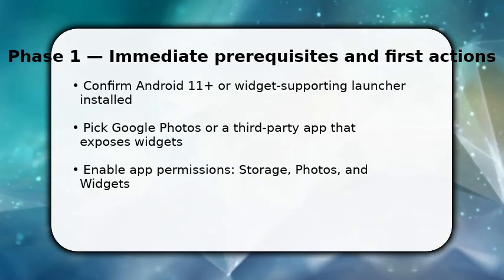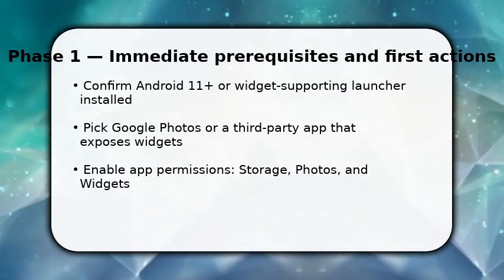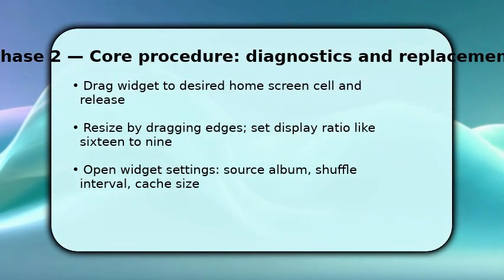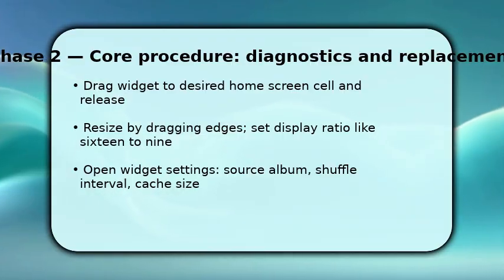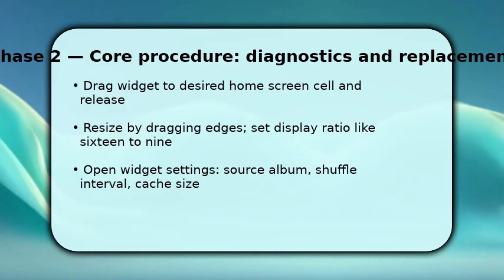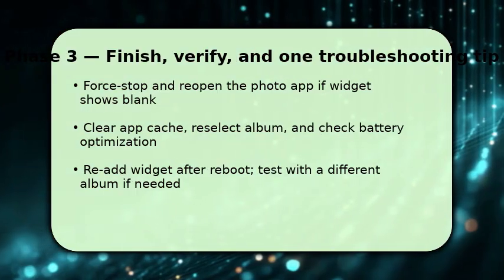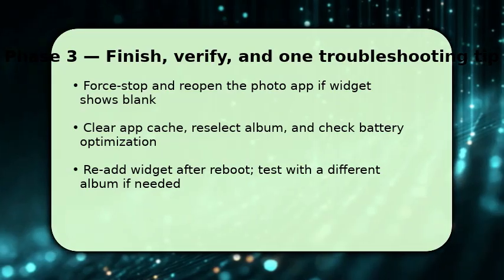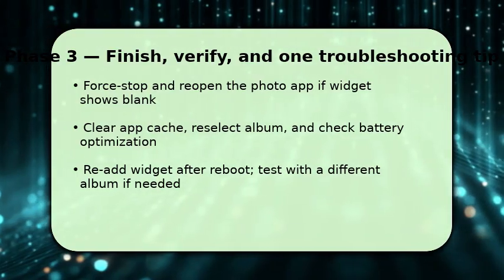How to Get Photo Widget on Android (only Way)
How to Get Photo Widget on Android (only Way) | 🔒 Surfshark VPN Deal — Stay private and secure. $1.99/mo + 3 Months Free ▸

Discover the exclusive method to integrate a photo widget into your Android device. This step-by-step guide covers all necessary actions, from installation of required apps to customization options for personalizing your home screen with high-quality images.

photo widget on android, integrate photo widget in android, customize android home screen, install image display app, android gallery shortcut